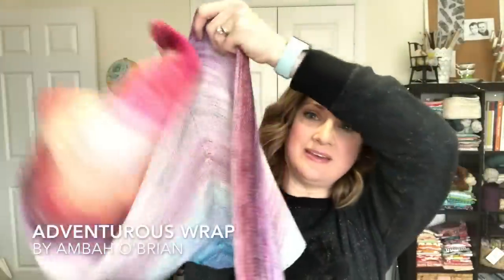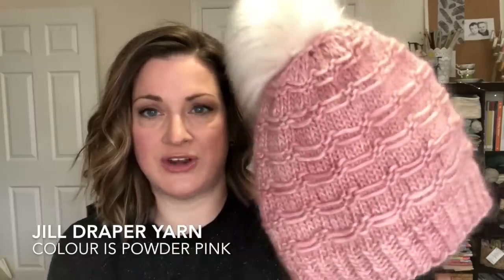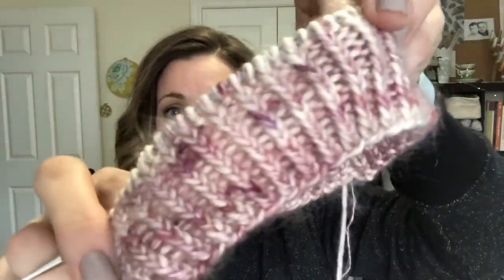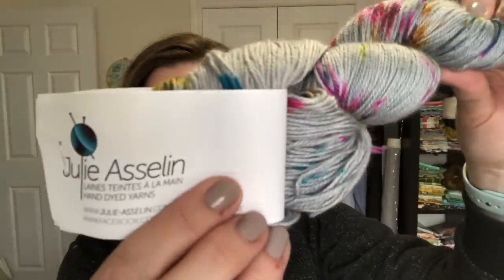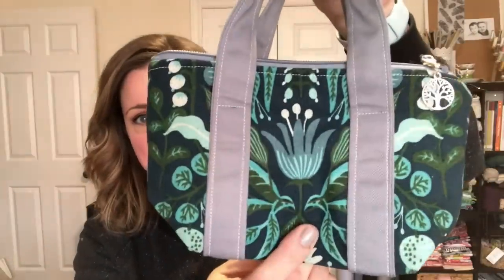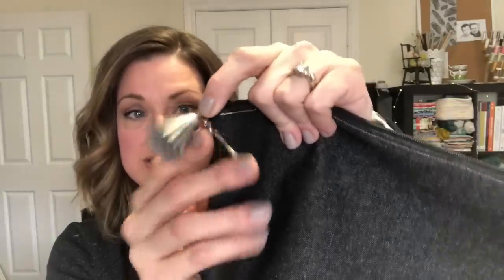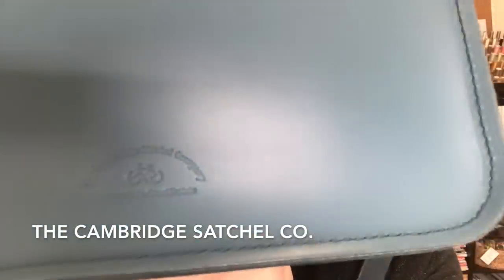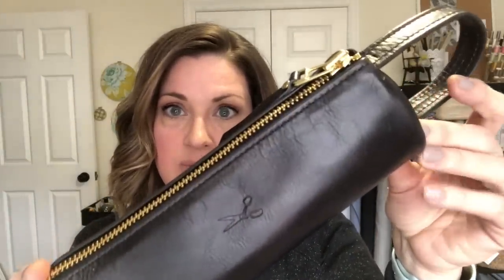by the lakeside - episode 34 | finishing things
Welcome to my crafty corner by the lakeside, where I talk about knitting and sewing projects.

Ravelry: Sandyran